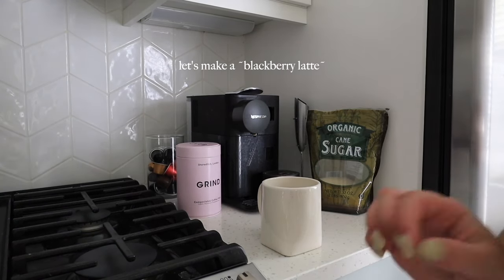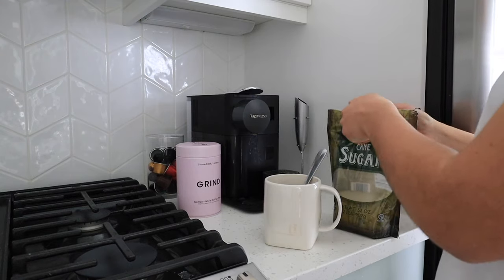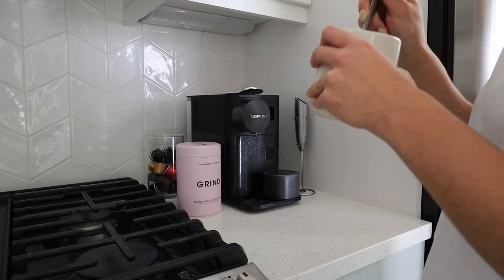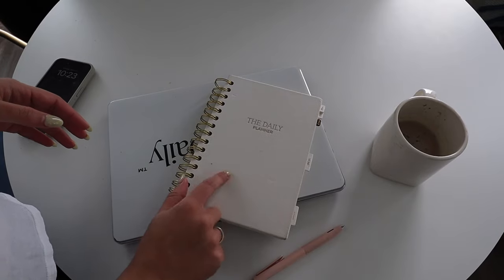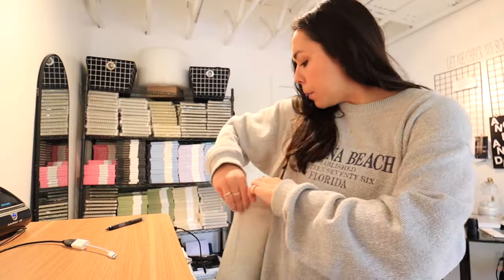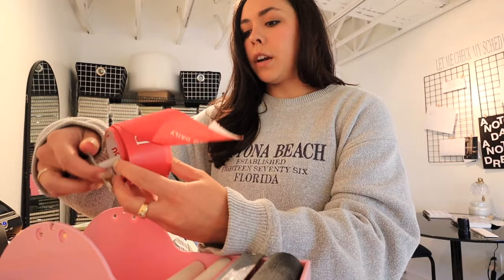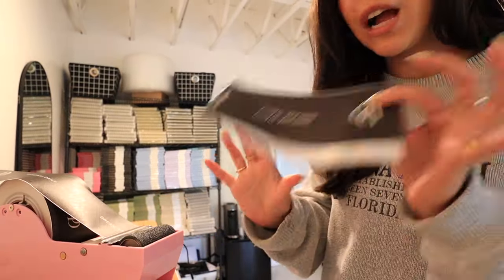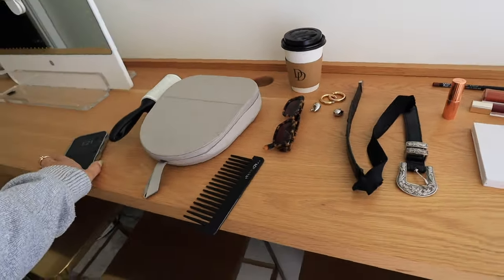VLOG: work day as a small business owner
Time for a small business vlog! Come along with me for a work day in the life as I have a product photoshoot for Dream Daily's latest launch: the Chase Your Dreams HOODIE!!

Hey! I'm Hannah Ashton and it is my goal to inspire and help young, driven women achieve their dreams and life goals (cheesy but it's true!)

Classpass (what I use for my workout classes) ($40)
Camera Canon EOS M50

| moving soon to Nashville, Denver, Dallas, Austin, Chicago or Atlanta? use an apartment locator: |